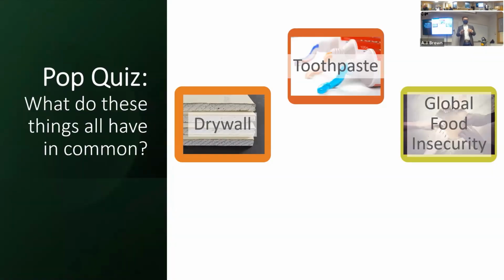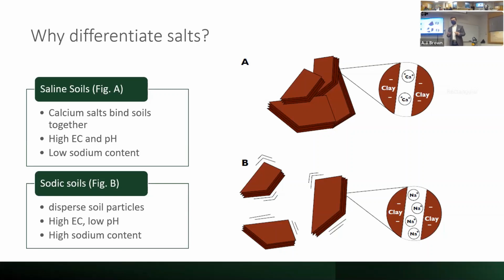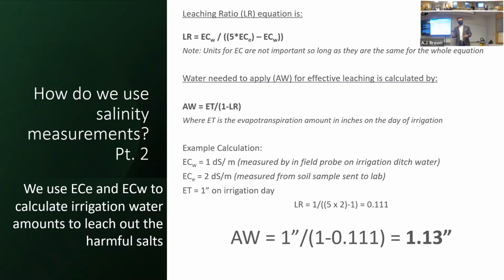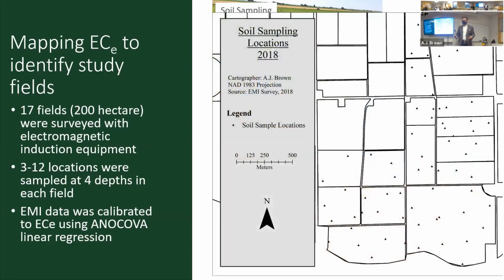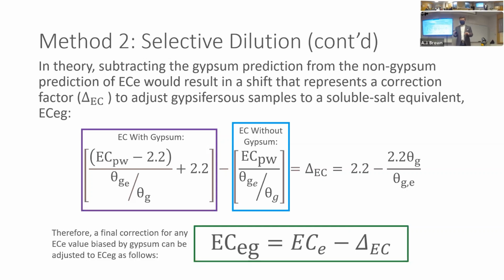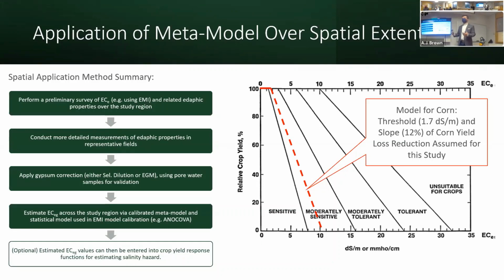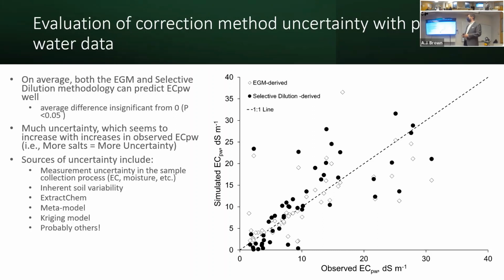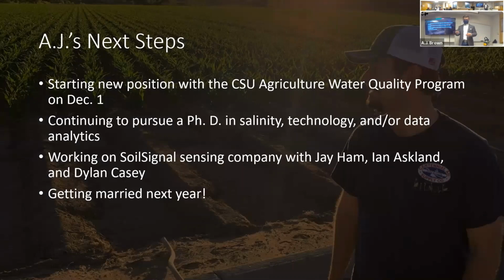A.J. Brown Masters Degree Oral Defense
A.J. Brown defended his Master's research titled, "Improving the assessment of salinity hazard in irrigated fields affected by environmental gypsum".

Spoiler: He passed!